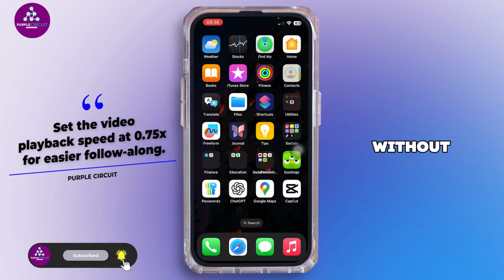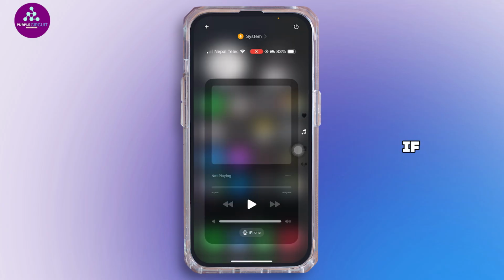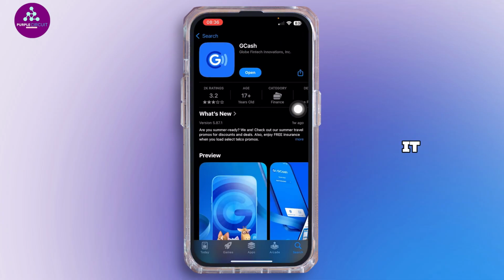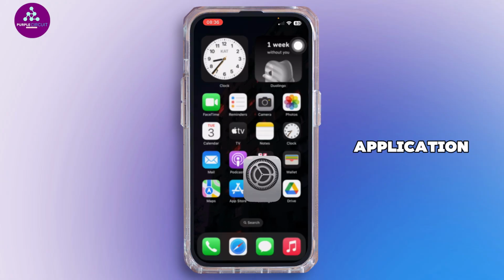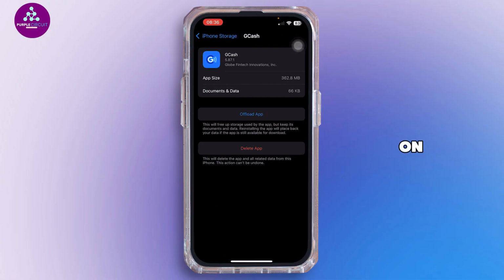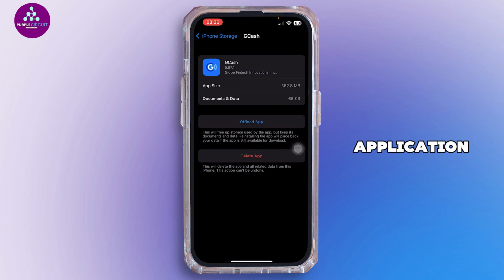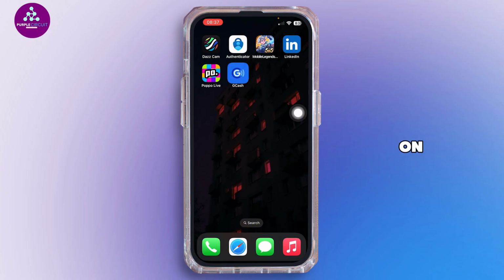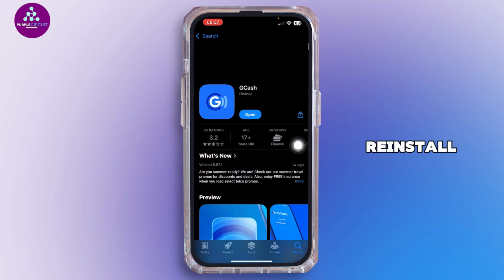Fix GCash ‘Your Authentication Failed’ Problem (100% WORKING)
Fix GCash ‘Your Authentication Failed’ Problem (100% WORKING) 🔑📱 | Step-by-Step Troubleshooting Guide

Struggling with “Authentication Failed” on GCash in 2025? This no-nonsense guide walks you through every proven step to clear blocks, renew credentials, and restore secure access—100% working.

In this video:
0:00 – Introduction
0:10 – Step 1: Verify Internet Connection & Phone Time
1:20 – Step 2: Update or Reinstall GCash App
2:30 – Step 3: Sync Your Phone’s Date & Time Settings
3:30 – Step 4: Request New OTP & Troubleshoot SMS Delivery
4:30 – Step 5: Reset Your MPIN & Re-link Mobile Number
5:30 – Pro Tips to Prevent Future Authentication Errors

Learn how to diagnose the top culprits behind GCash authentication failures—expired OTPs, outdated app versions, device time mismatches, and network hiccups. We’ll show you how to:

✅ Confirm a stable internet connection (toggle between Wi-Fi and mobile data)

✅ Ensure your phone’s date & time are set to “Automatic” for accurate OTP validation

✅ Clear the GCash cache or uninstall/reinstall the 2025 app to remove corrupted files

✅ Request and enter a fresh OTP, then troubleshoot SMS delays or “Code Not Received” issues

✅ Securely reset your MPIN if you’ve forgotten it, and re-link your mobile number to GCash

Plus, discover pro tips on enabling biometric login, keeping the app up to date with auto-updates, and using GCash’s built-in support chat to escalate unresolved issues quickly.